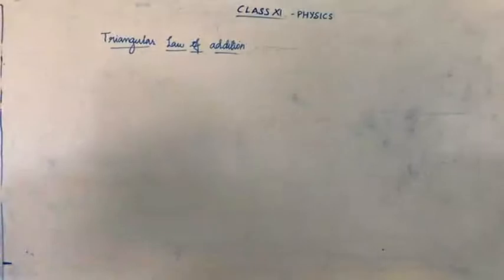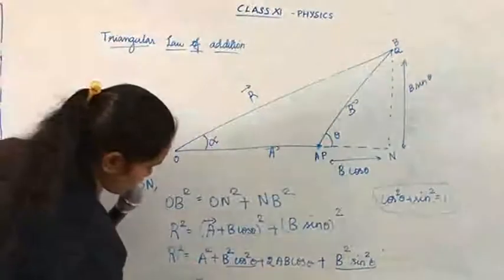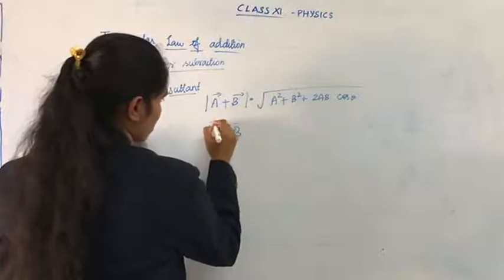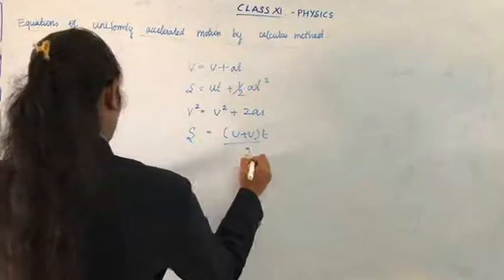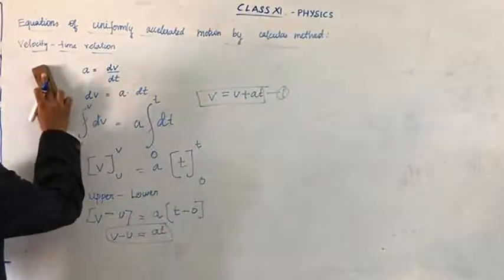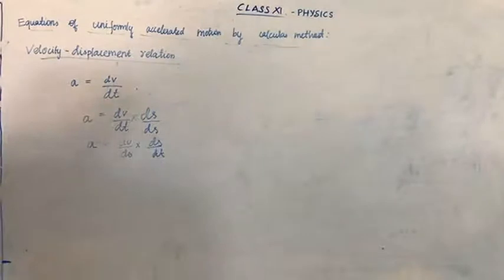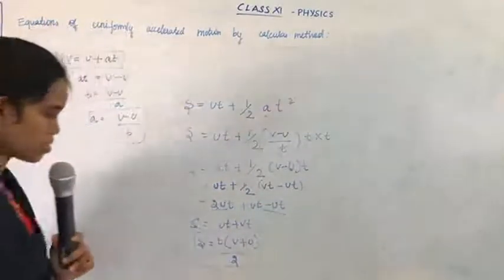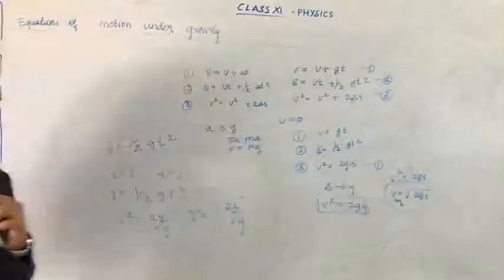11th physics 4|The Hope